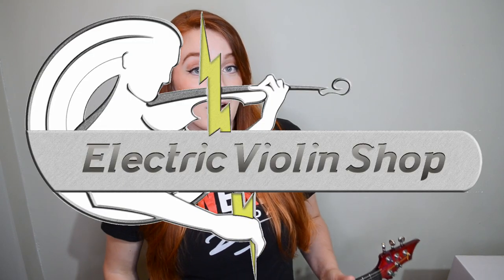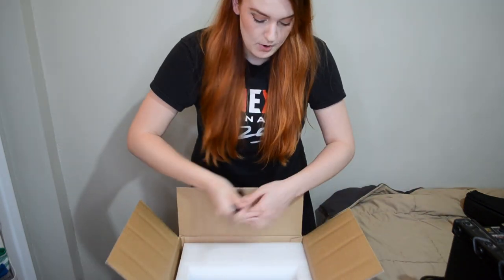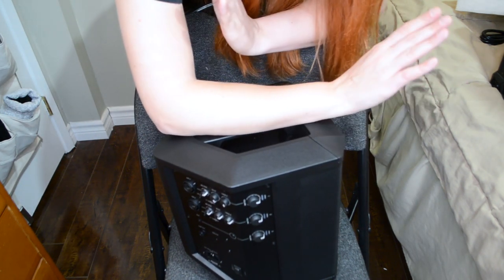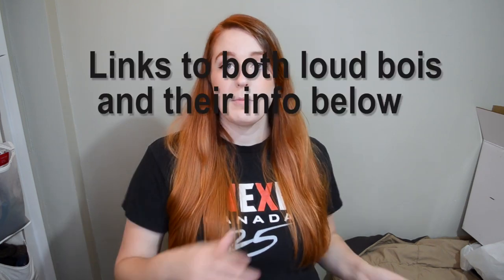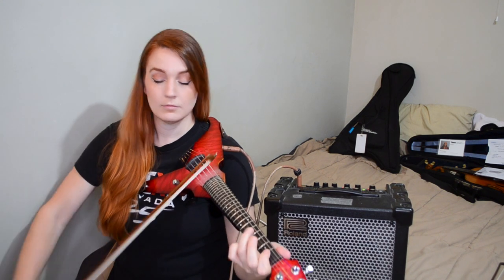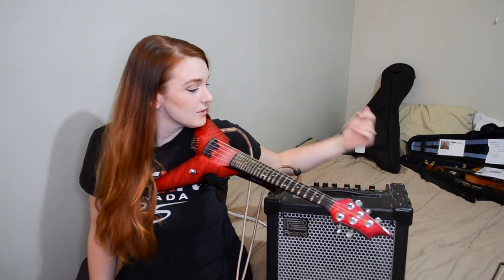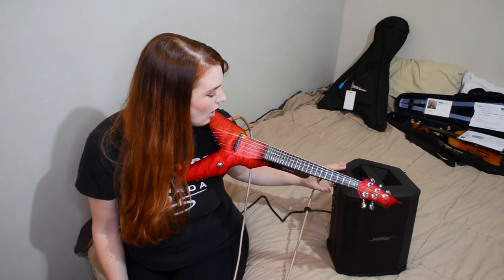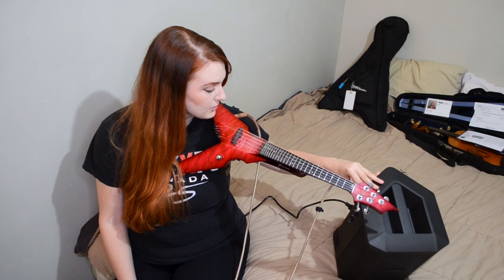Bose S1 Pro on electric violin? (ft. anime theme songs)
This was a lot of fun trying out both systems and I'm super excited to gig with my new set-up!!!